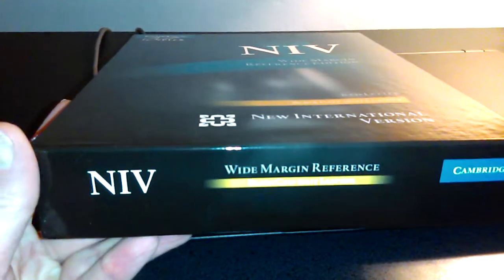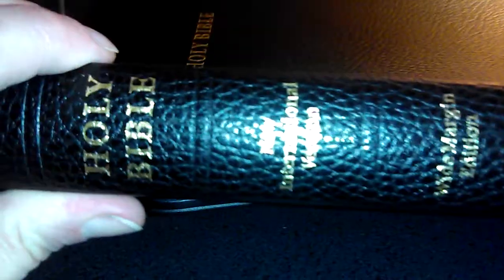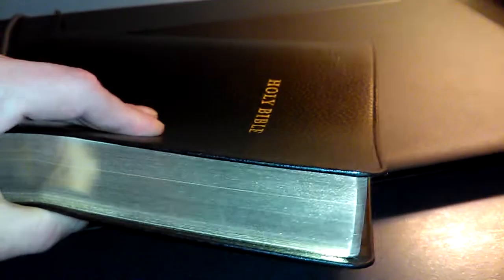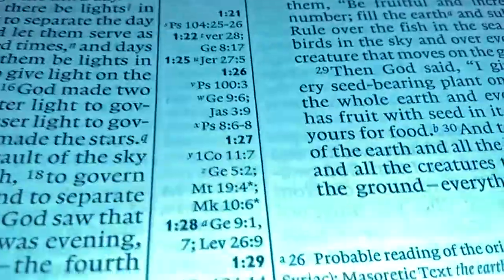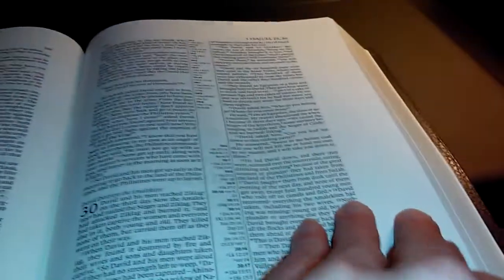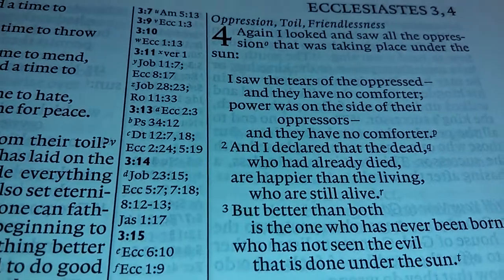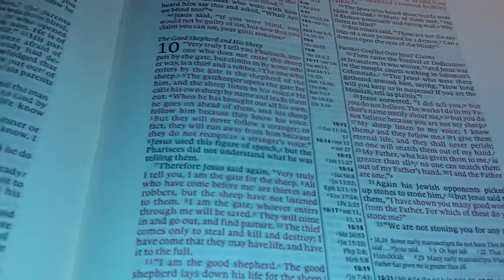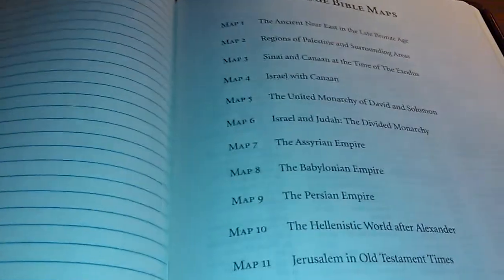MyBibleLibrary: Cambridge NIV Wide Margin, Calfsplit Leather